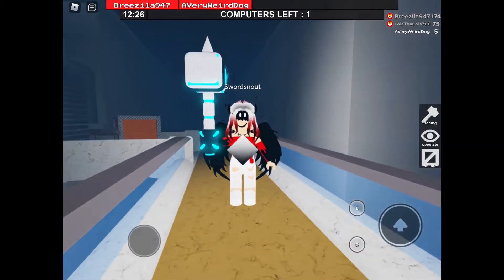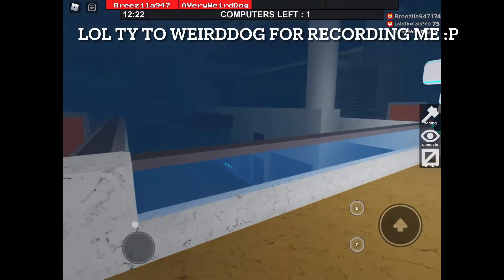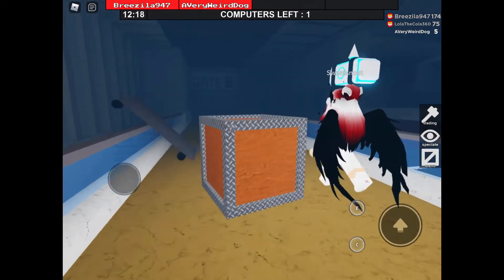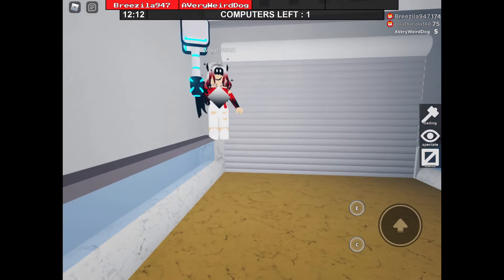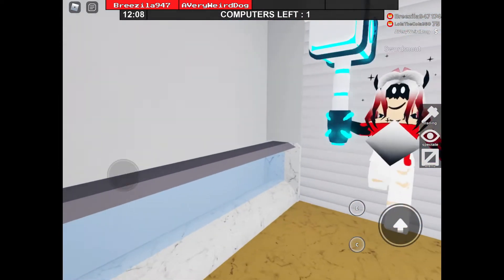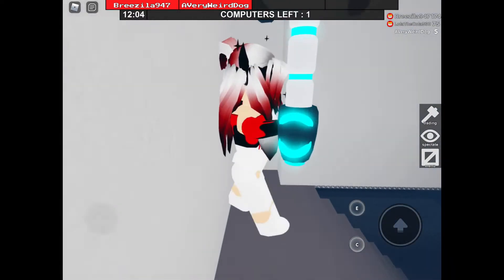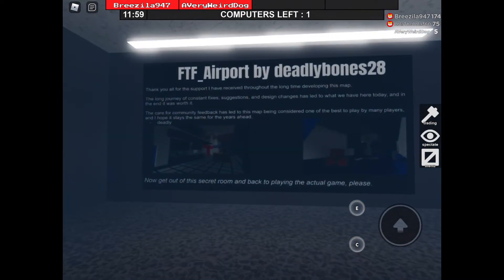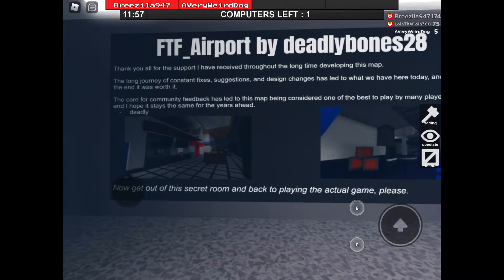A secret room I found in Airport [flee the facility] Roblox